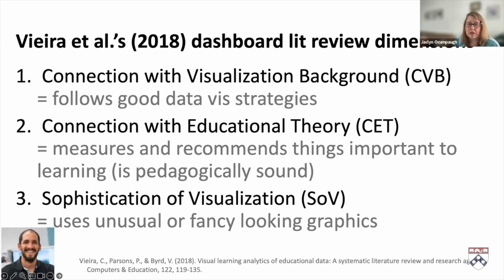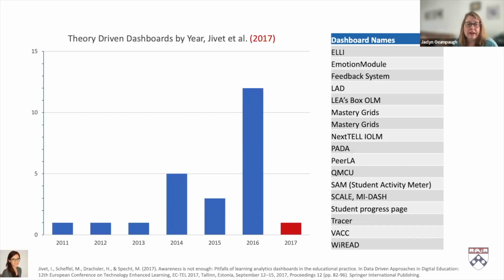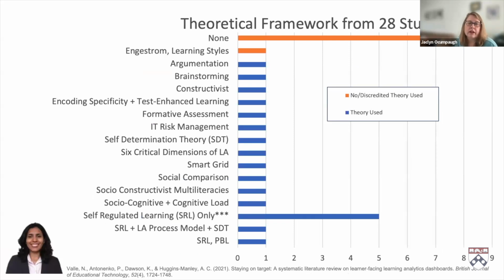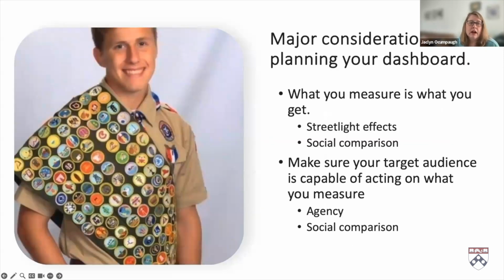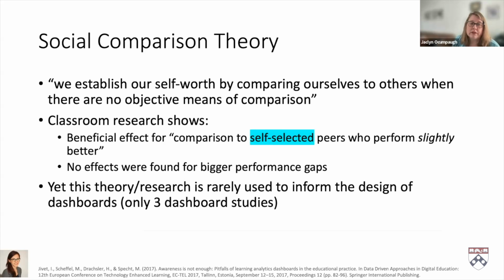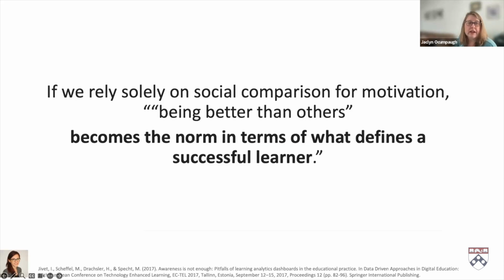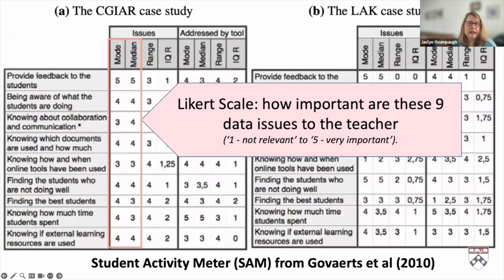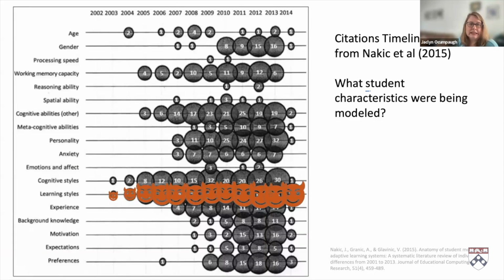Data Visualization - Part G (Dr. Jaclyn Ocumpaugh)